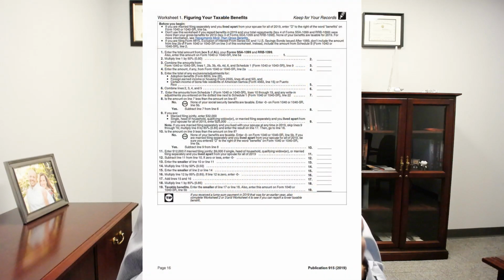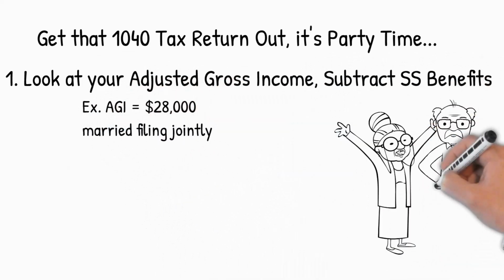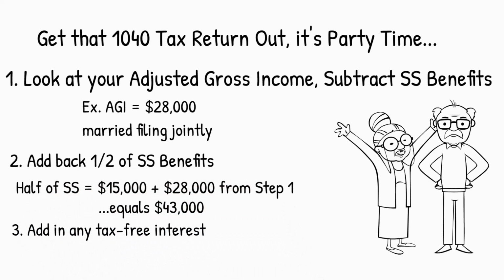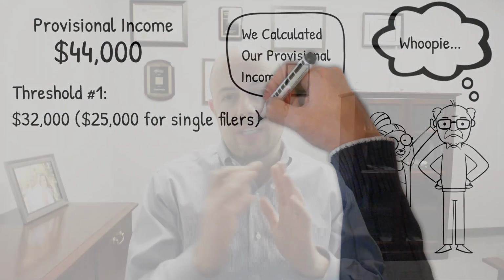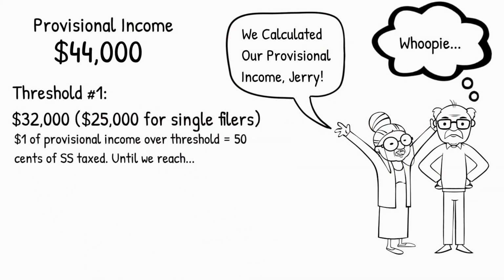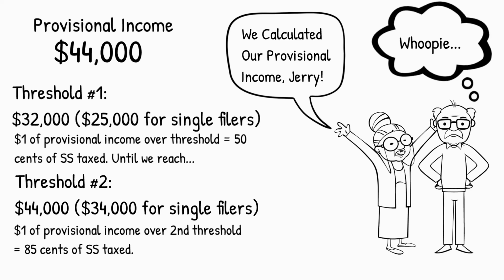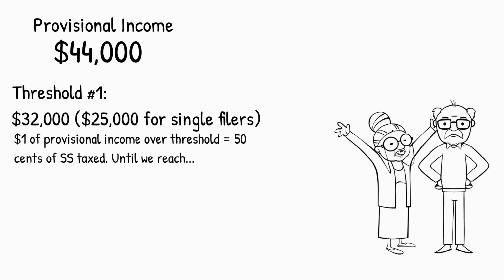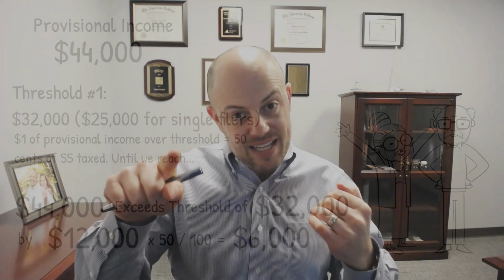How Do You Avoid Paying Taxes on Social Security?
Did you know Social Security may be up to 85% taxable? What can you do to avoid paying taxes on your Social Security Benefits?